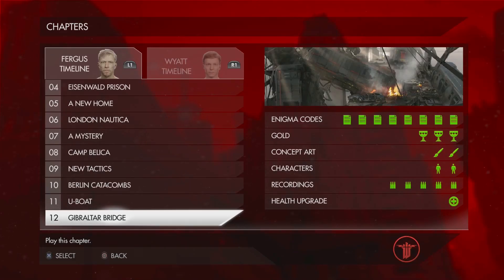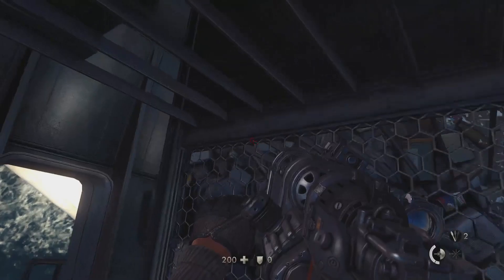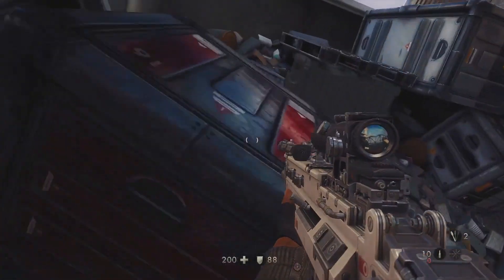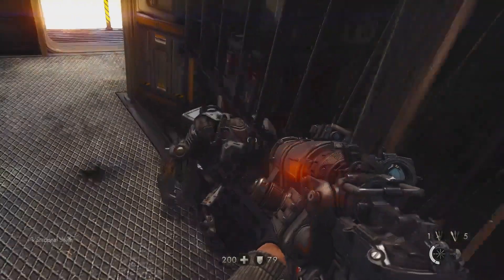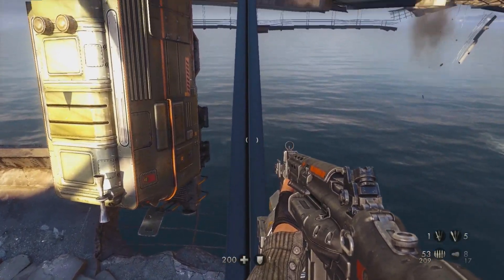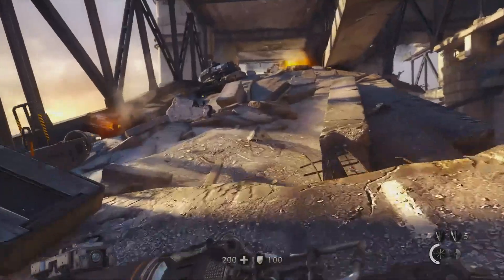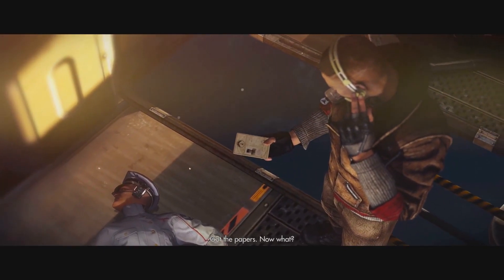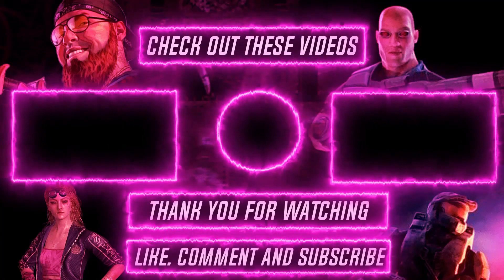Wolfenstein The New Order Chapter 12: Gibraltar Bridge (10 Year Anniversary)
After knowing about the Lunar Base and the next move for the Nazis, BJ piloted by Fergus Reid make their way to the Gibraltar Bridge to stop a train with the Nazi officer on board.

BJ uses the spinning torque, which causes the bridge to be damaged, and BJ goes thru the collapsed bridge to find the officer and retrieve his uniform.